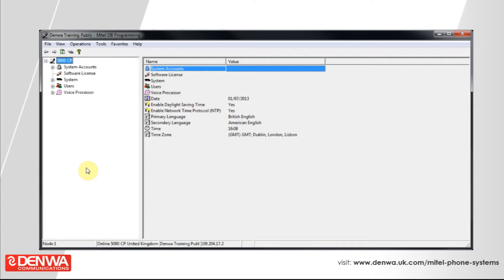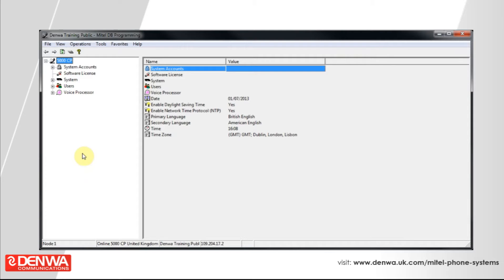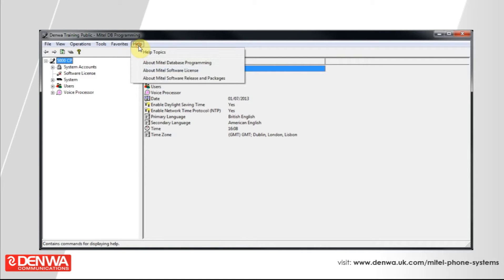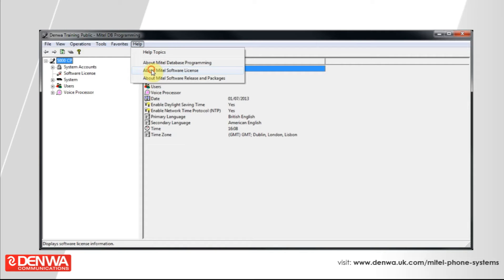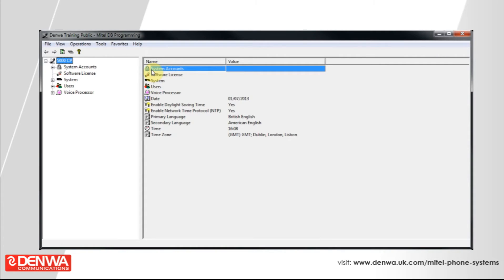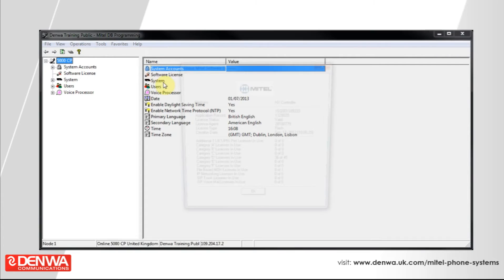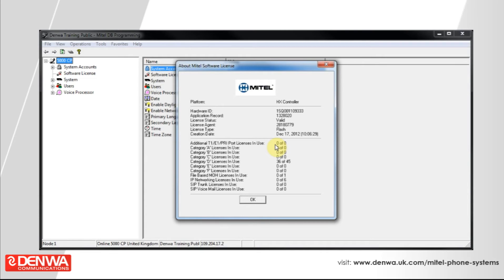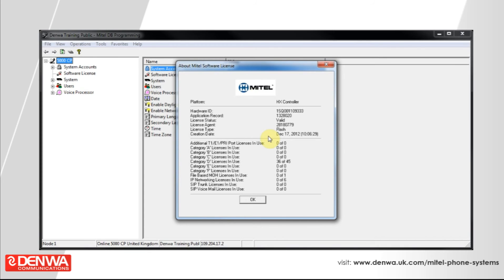How to add licenses onto your Mitel 5000 Phone System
This video shows you had to add licenses onto your Mitel 5000 phone system such as phone or software licenses, through the programing software.